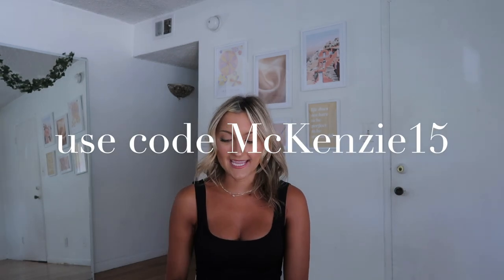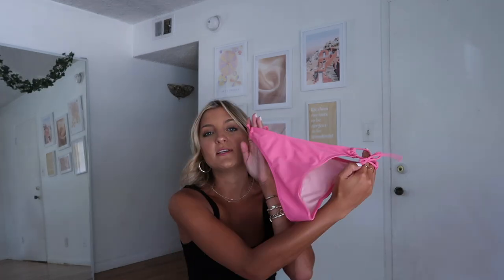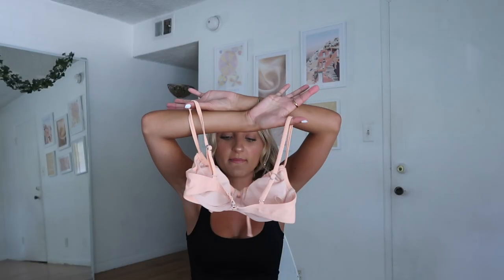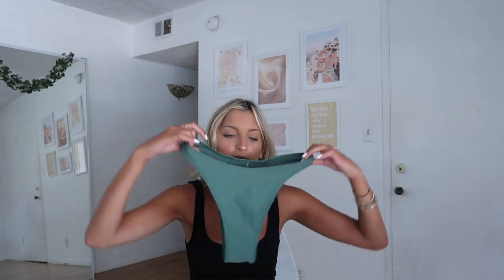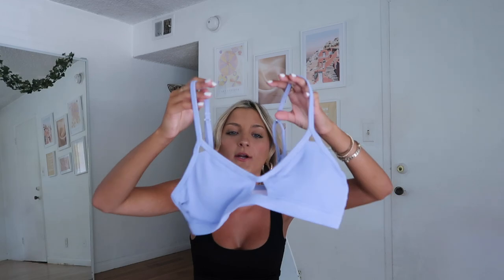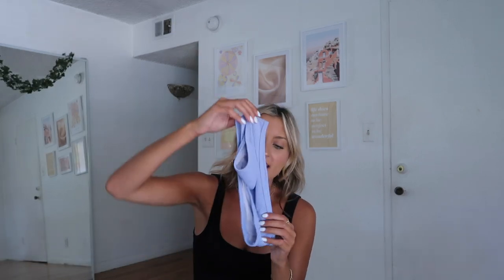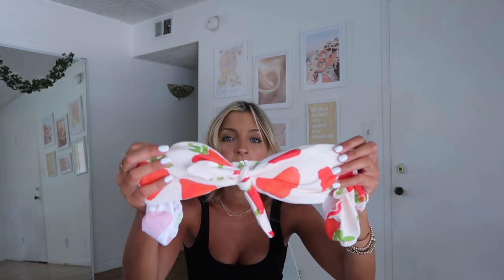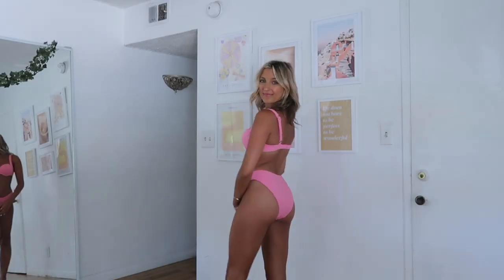CUPSHE TRY ON BIKINI HAUL SUMMER 2022 || honest cupshe review + discount code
I'm back with my monthly Cupshe try on bikini haul! Today I'm sharing my honest thoughts on nine new suits that just launched. Of course, I'm also breaking down sizing and sharing a new coupon code for you to save 15% off your next purchase.

★CODE: McKenzie15 to get 15% off on orders $65+
 ★SIZE: XS

Links to everything below:
1) Pink Sunbeam Rib Mini Slide Triangle and High Waist Bikini Set
2) Pink Summer Glow Up Tie Bralette And Extra Cheeky Hipster Pink Bikini Set
3) Peach Scalloped Tie Front Bralette & Merrow Edge Hipster Bikini Set
4) Olive Green Portofino Escape Triangle Top & Ultra Cheeky Hipster Bikini Set
5) Blue Summer Dreaming Triangle Bikini Top
6) Blue Summer Dreaming Banded Mid Rise Hipster Bikini Bottoms
7) 4th of July Stripes Ahoy Tie Strap Triangle Top & V Hipster Bikini Set
8) Pique Cutout Banded Bralette & Cheeky High Leg Hipster Bikini Set
9) Strawberry Fields Forever Ruffled Sleeve Bandeau And Merrow Edge Hipster Bikini set
10) Palm Beach Pink Molded Push Up and Low Rise Bikini Set